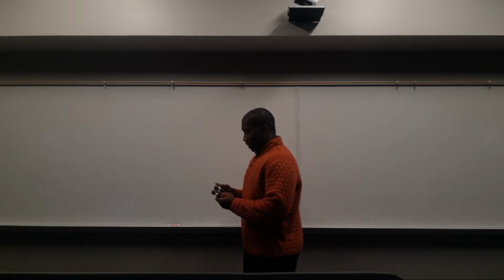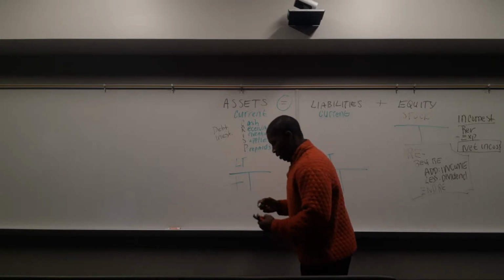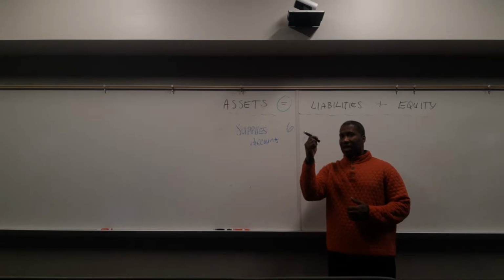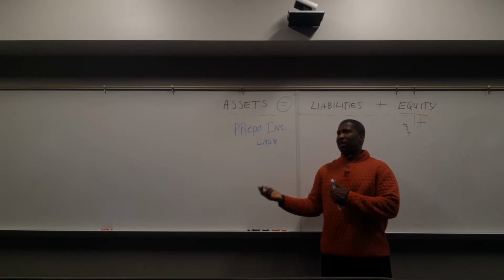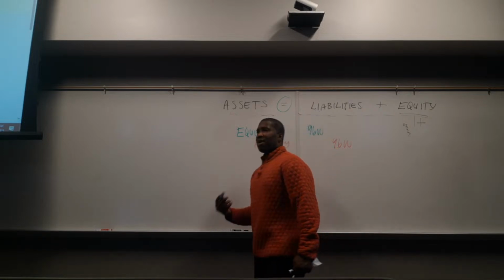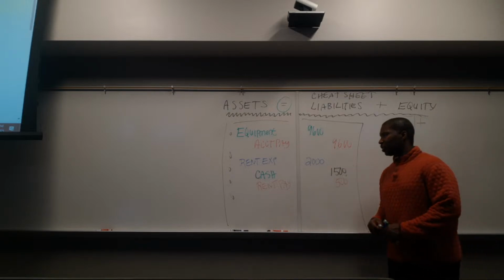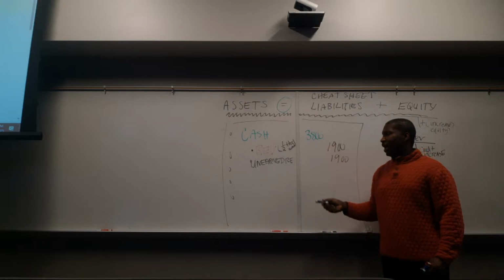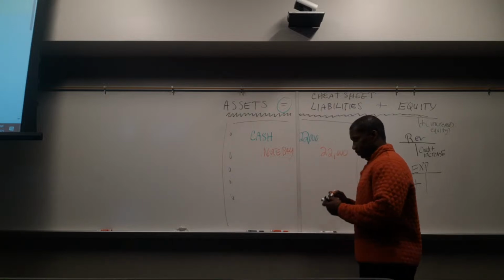Reg4Jesus is live! Accounting: Foundations of Journalizing (2)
NOTE: Due to a tornado WARNING (not watch), we concluded prematurely.